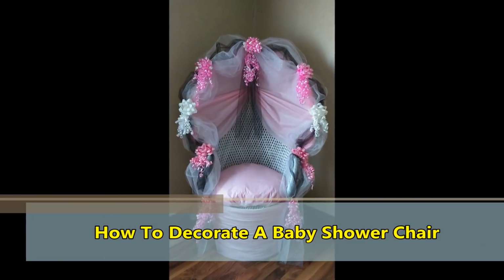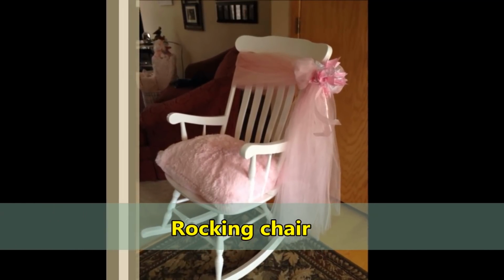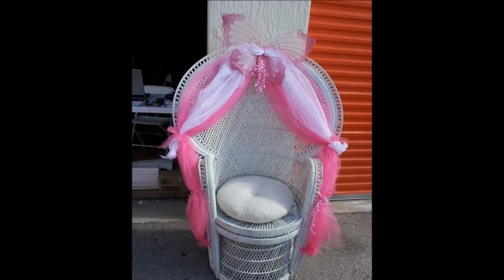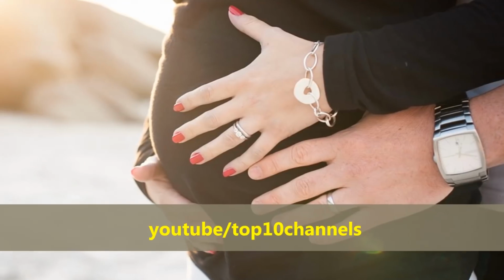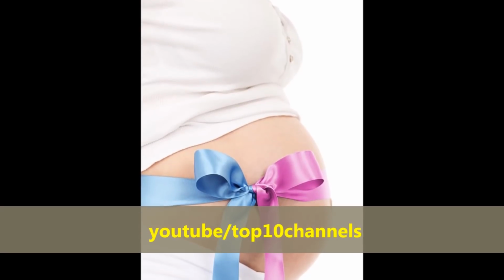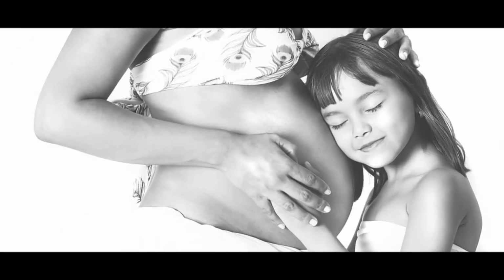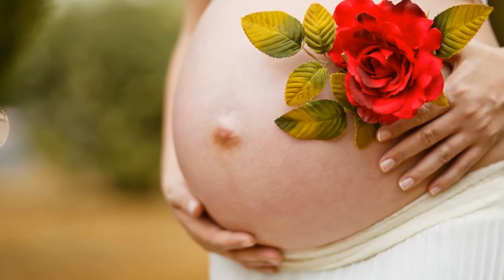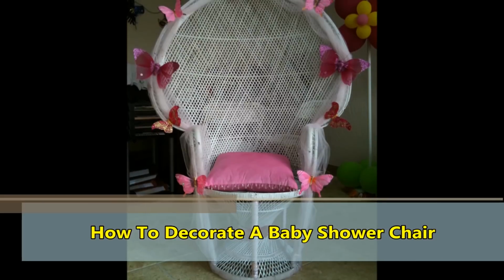How To Decorate A Baby Shower Chair For Mom ✅ Baby Shower Chair Decoration ideas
✅ Baby Shower Chair buy on Amazon
How To Decorate A Baby Shower Chair, how to decorate a baby shower chair for mom,
how to decorate a baby shower chair with tulle, ideas on how to decorate a baby shower chair,
how to decorate a rocking chair for baby shower, how to decorate the mother's chair at a baby shower,
how to decorate a regular chair for a baby shower.
✅ BAYBY PRODUCT
BEST HOME PREGNANCY TESTS
✅ BAYBY PRODUCT BUY ON AMAZON
Backpack Diaper Bag
Best diaper pail
BEST HOME PREGNANCY TEST
Best Pregnancy Books
Best Changing Pad
Best Baby Swing
Best Baby Wipes
Best baby activity center
✅ Baby shower is considered as a party where you cannot only share the happiness together but also take part in a number of games in the home of the couple hosting the event. The most important thing is that you can celebrate the arrival of a beloved child. Therefore, to create the lifetime of a memory, knowing some tips of how to decorate a baby shower chair can make this celebration as stunning and special as possible.

✅ How to decorate a baby shower chair
To get started with the decoration, you first need to make a specific plan on your mind. For instance, you should imagine what type of chair as well as necessary facilities which are used to plan your decoration. By doing this, you can organize such a fascinating and magnificent baby shower without wasting much money, time and efforts. Also, the concept of the party needs to be discussed in the beginning. The mom-to-be’s idea should be respected since she is one of the most important people of this event. Thus, designing the baby shower according to her style can bring her a joyous and unforgettable moment for her entire life.

As you know, baby shower chair is designed for the mom-to-be, so that she can observe all of the guests when opening the presents. As a consequence, a plenty of space around the chair is required for two reasons. Firstly, you can stack a diversity of gifts around the chair and then, all of the guests can gather around the mother-to-be. Moreover, do not forget to decorate the backdrop behind the chair, which can create a perfect view for the whole party.

✅ Rocking chair
At first, you can know how to decorate a baby shower chair with a rocking chair. This is regarded as the most common choice for many baby showers these days. When decorating the chair, you should remember to match the color as well as the layout of the party. You can paint the chair with your favorite colors and then sprinkle it with glitter. With the back of the chair, you can tie some helium-filled balloons. Besides, arms and legs of the chair can be covered with streamers and tulle. On the other hand, you can use a decorative blanket in case you cannot find any streamers. This replacement can totally add more comfort for the mom-to-be.

Finally, you can put either flowers or candles around the chair in order to have an outstanding setting. However, make sure that everyone can move easily with the existence of all the decorative items.

✅ High-backed wicker chair
Wicker chair is quite well-known for having an image of a throne at the first sight, hence many people tend to buy this for baby shower. With this large chair, the mother-to-be can feel relaxed when enjoying the party. Therefore, with some simple items, you can totally learn how to decorate a baby shower chair. With wicker chair, tulle is one of the most suitable fabrics owing to its flexibility and easy attaching. Again, try to make the colors match your baby shower layout.

In case you have already known the gender of your child, pastel pink and blue can be used for girls and boys respectively. Otherwise, green and yellow is widely chosen nowadays. After deciding the color, you can wrap the tulle around the chair and then make a bow at the back. In addition, any stuffed animals such as a nice teddy bear can be put into the chair in order to increase the fantastic landscape. All of these elements can absolutely be added to the attractiveness of the celebration.